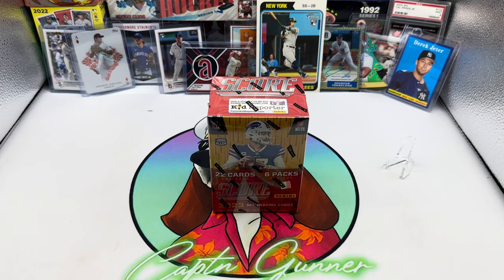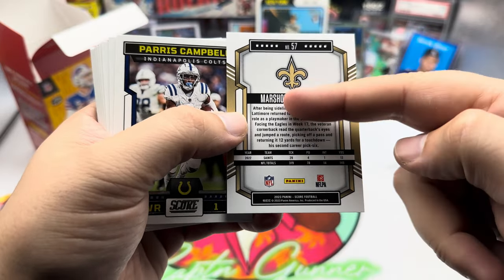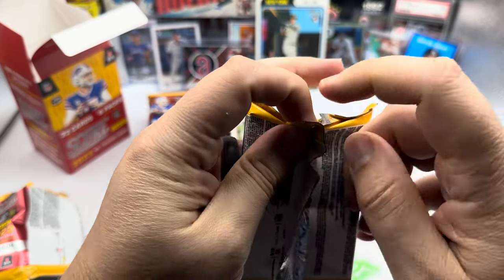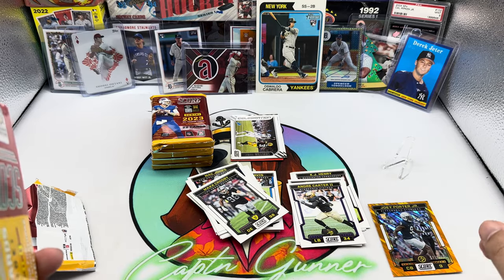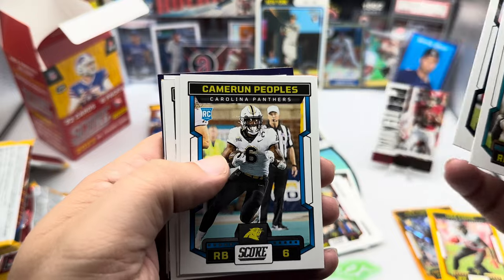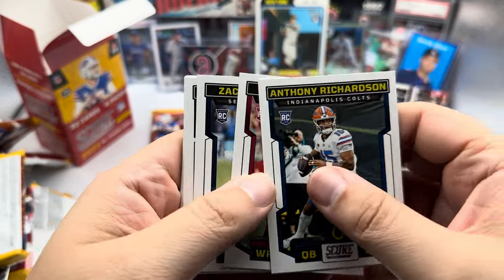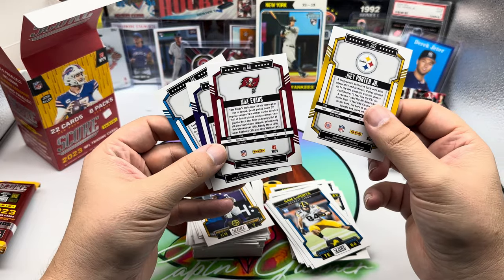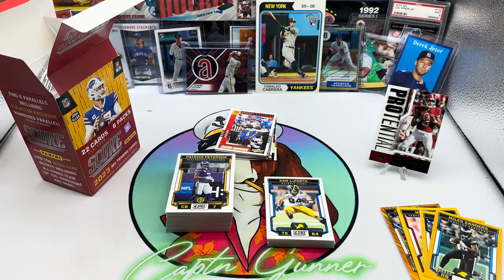2023 Score Football First Look 👀 - Great Looking Cards!!!